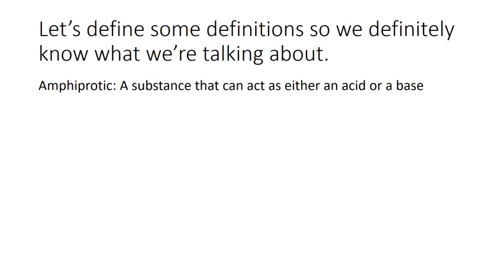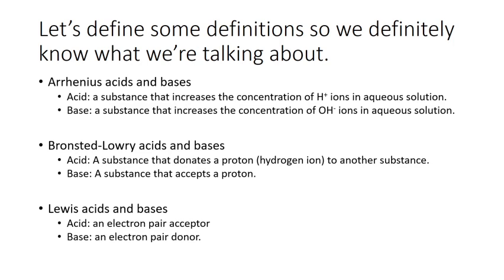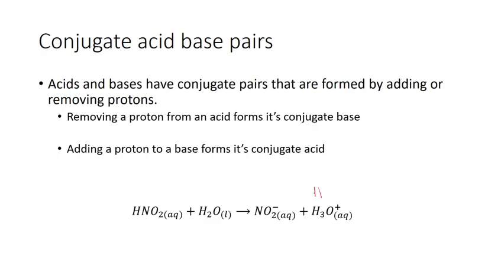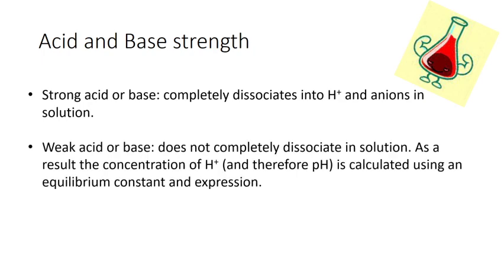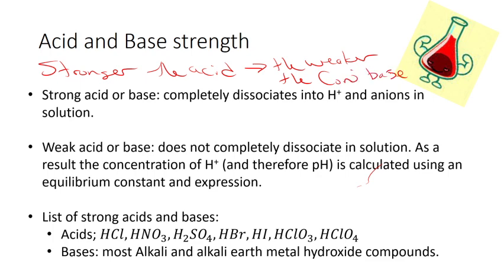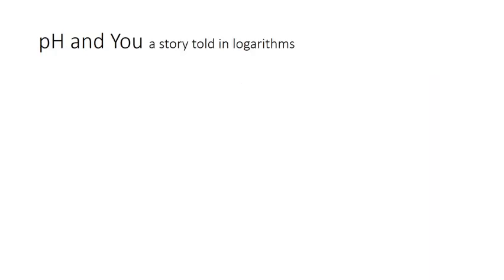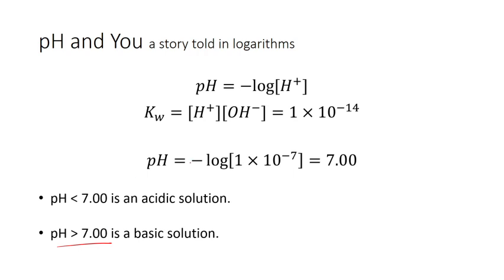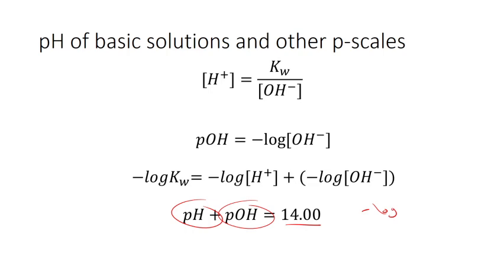37 acid base 1 AP